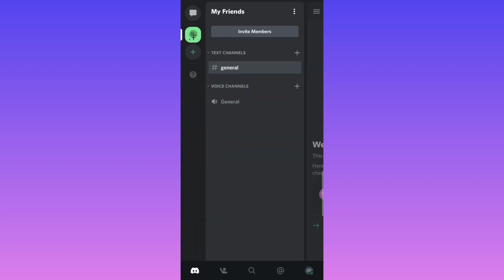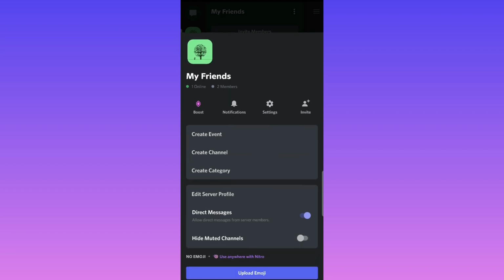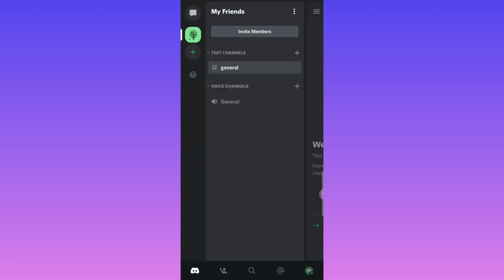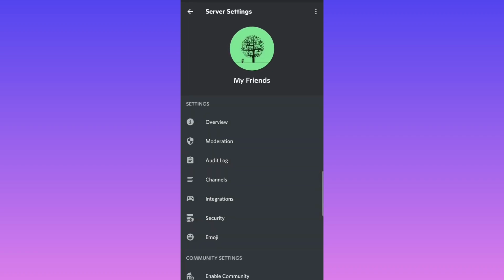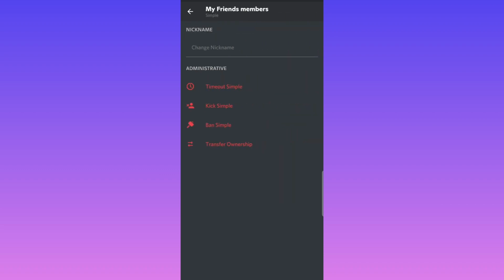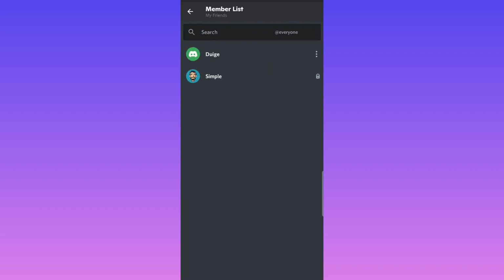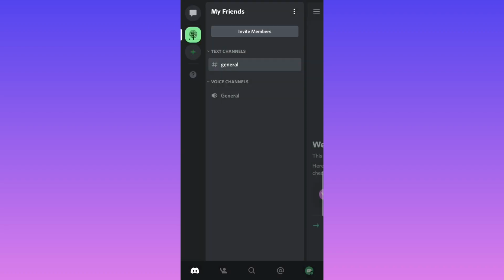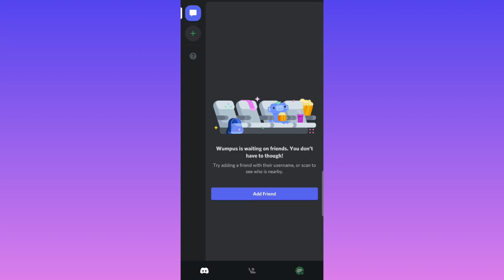How to Leave a Discord Server You Created | Simple Tutorial 2022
Learn How to Leave a Discord Server You Created. It is really easy to do and learn to do it in just a few minutes by following this super helpful tutorial.